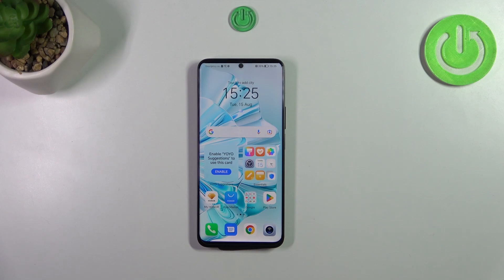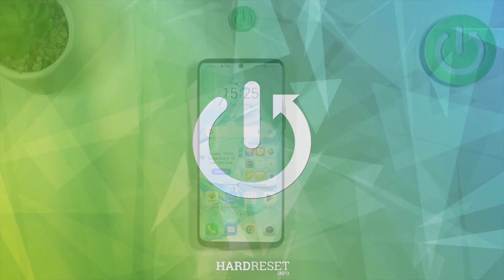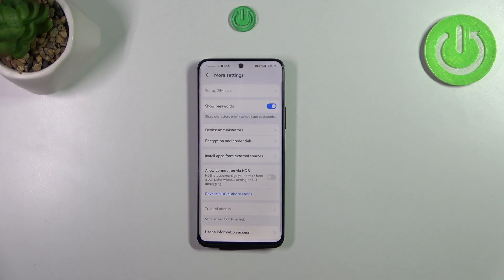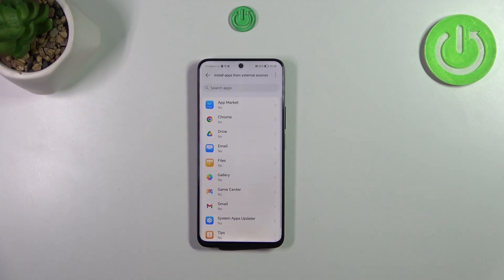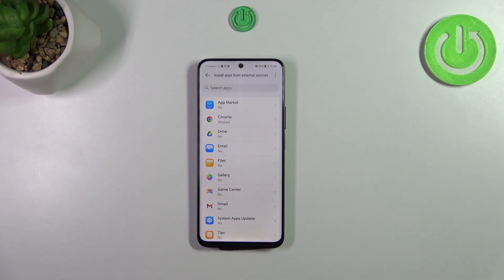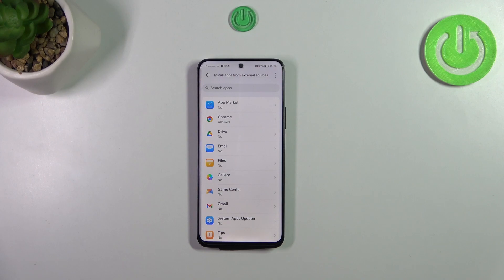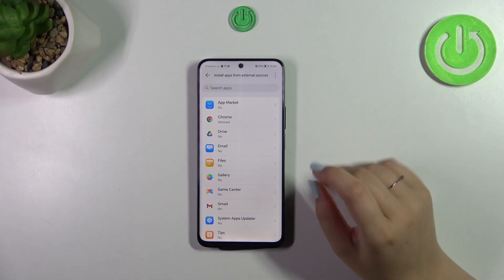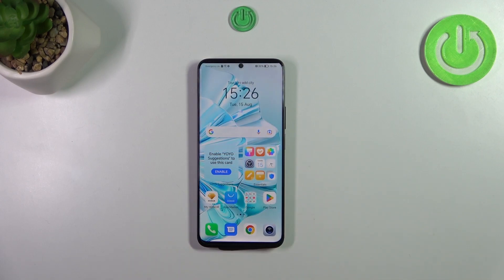How to Allow Unknown Sources for Apps Installs on a HONOR 90 Lite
Expand your app options on the HONOR 90 Lite! Our tutorial video shows you how to allow external sources for app installs, giving you more freedom and flexibility. In this step-by-step guide, we'll walk you through the process, ensuring you can install apps from different sources. Tune in now to take control of your app installation settings and enhance your HONOR 90 Lite app experience.

How to install apps from unknown sources on a HONOR 90 Lite? How to allow external sources on a HONOR 90 Lite? How to manage app permission on a HONOR 90 Lite? How to download apps from unknown sources on a HONOR 90 Lite?